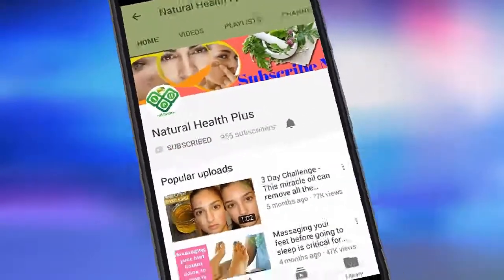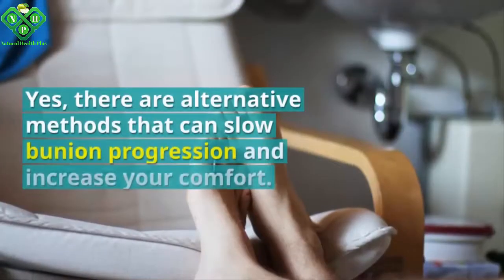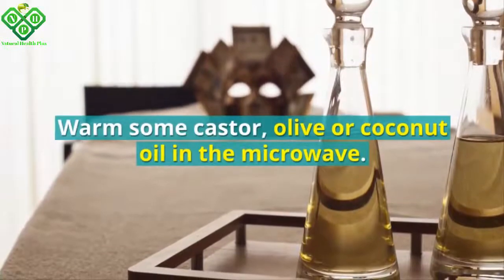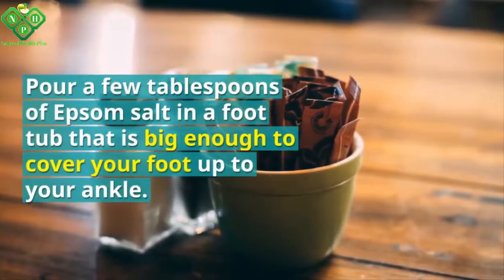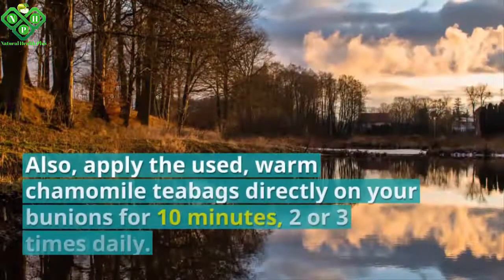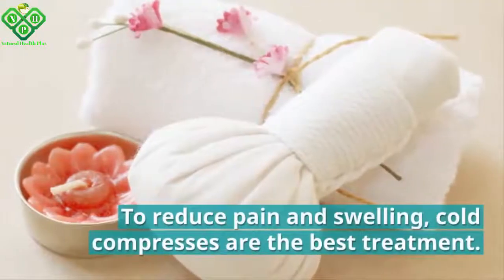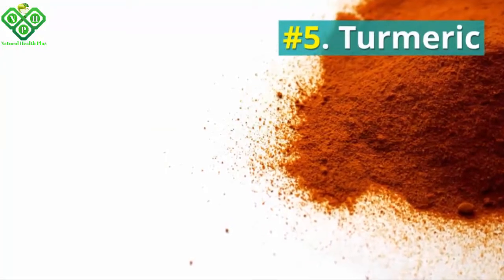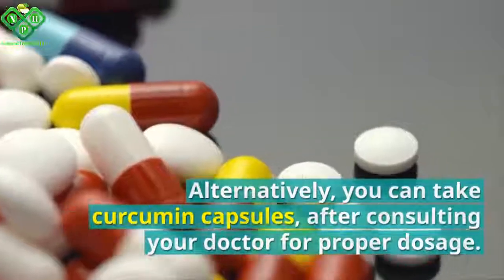How to Treat Bunions | 5 Ways To Treat Your Bunions Without Surgery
For Detail Watch Complete Video.

Stay healthy and active! Share and make your loved ones aware!